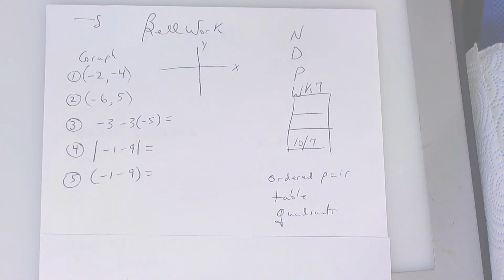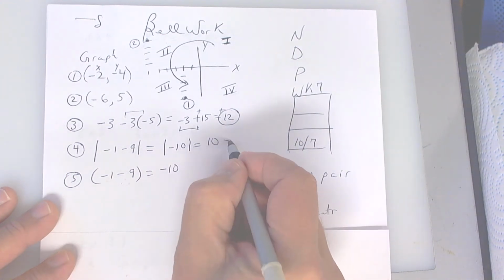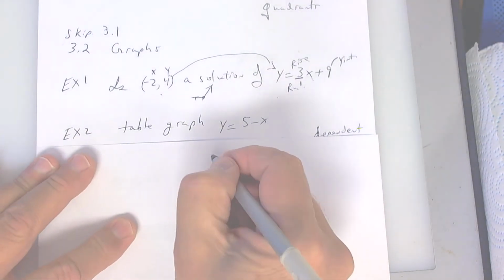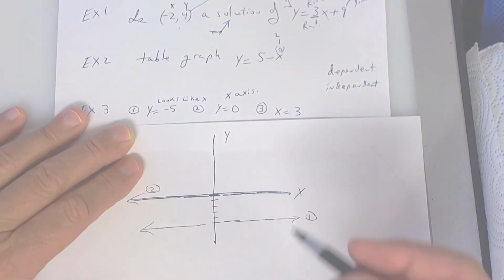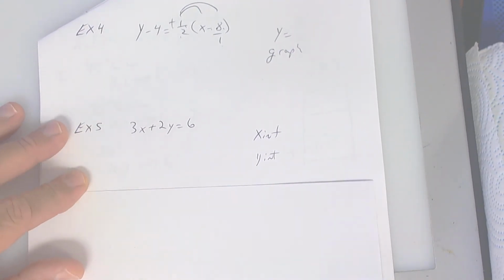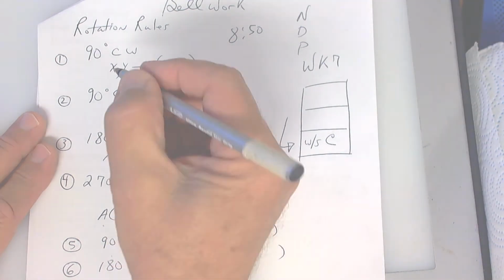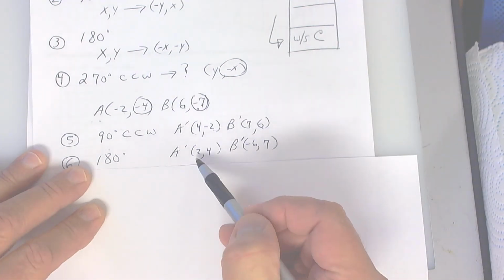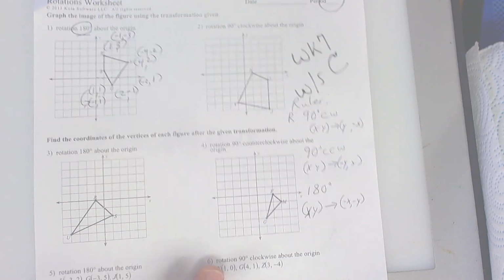10-7-20 mcr 3.2 graphing GEO. (8:50) wsC rotations